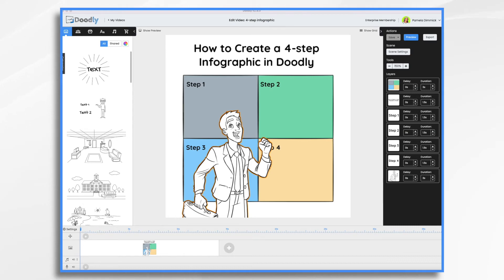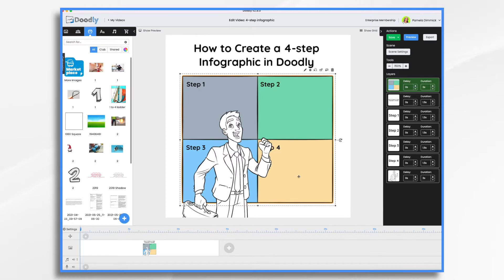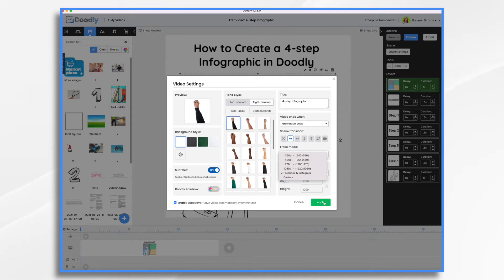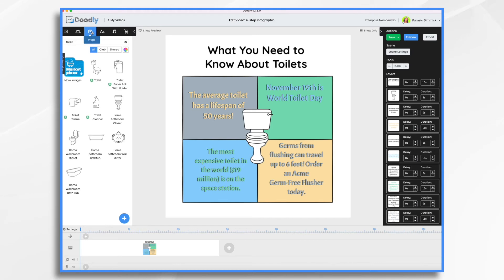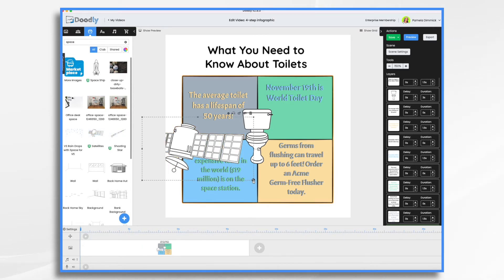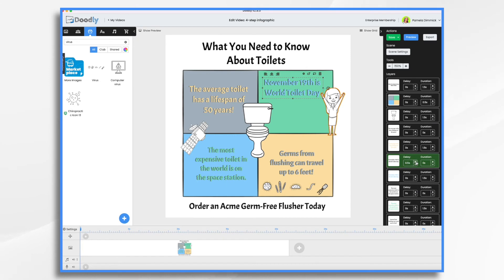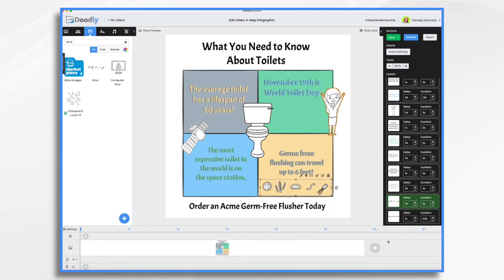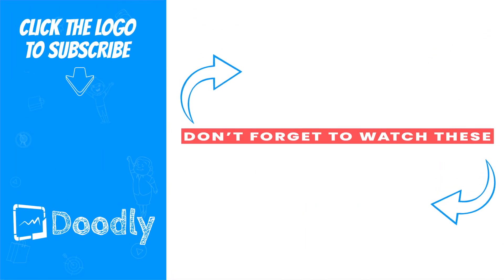4 EASY steps to create an Infographic in a Doodly Video | Doodly Tutorials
In this tutorial we’re creating a 4-panel infographic using Doodly! This can be a fun and easy way to share useful information with your audience! Pamela will show you how to set up the square shape, add a background and build the Infograph.